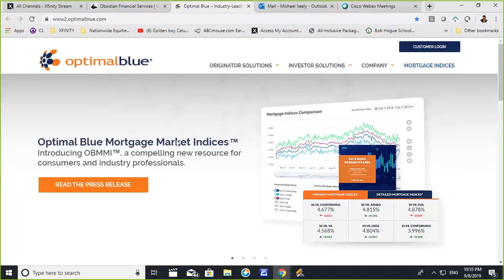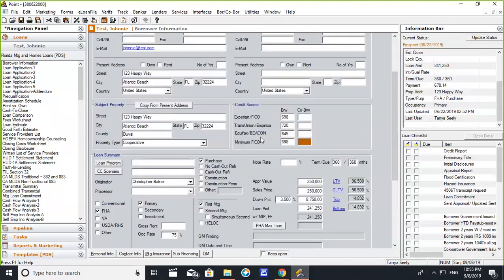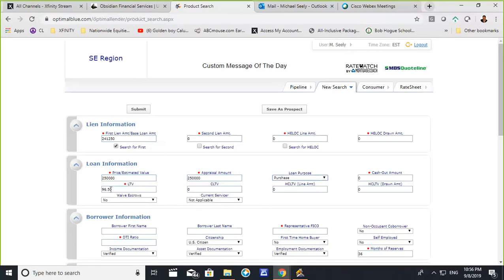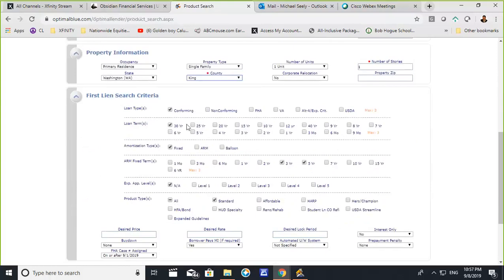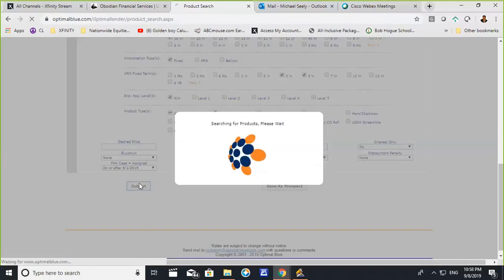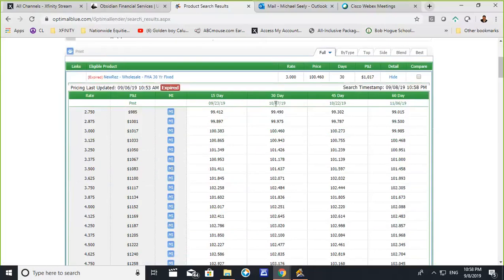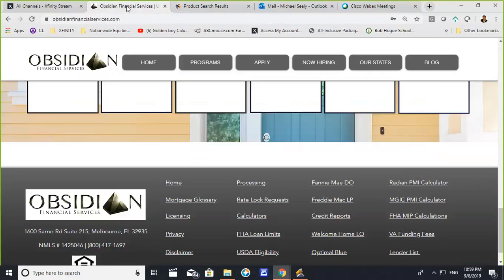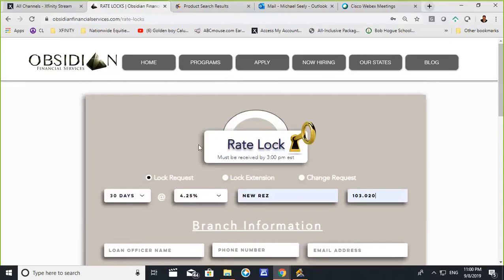Pricing Out a Loan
This video will show you how to use Optimal Blue and Lock here at Obsidian Financial Services